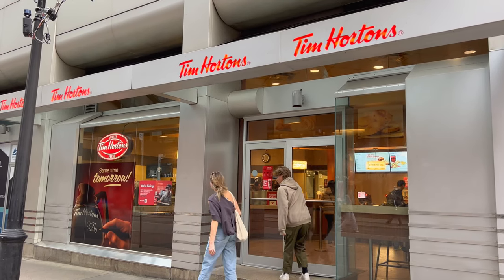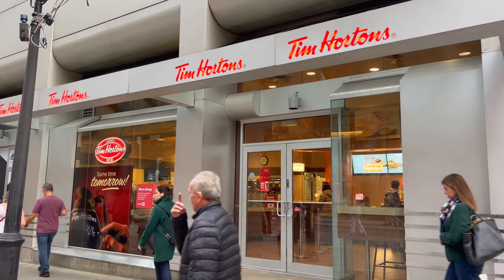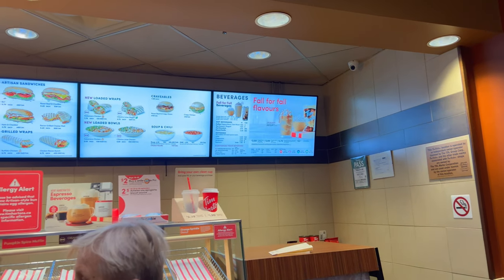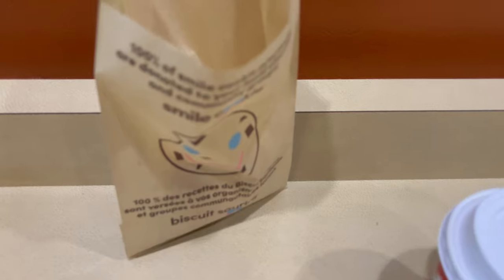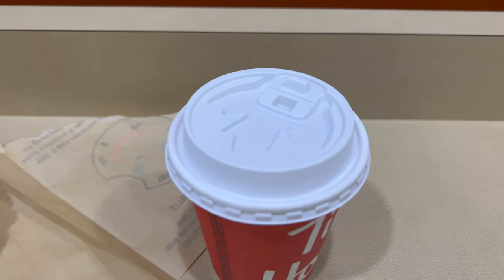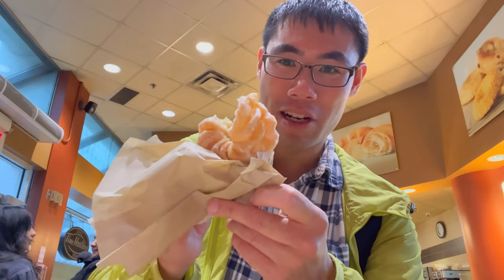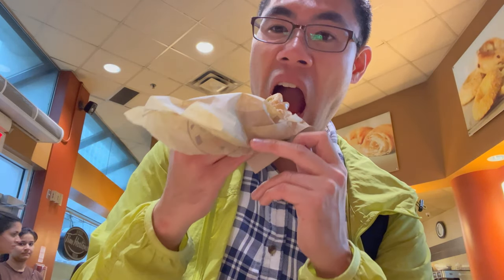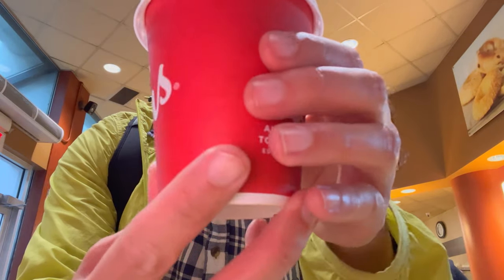New Yorker Eats Tim Horton’s for the First Time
Canada’s most well known fast food chain is Tim Hortons. I wanted to try it out for the first time and it didn’t disappoint!

💲 Support Me 💲

😀 Social 😀